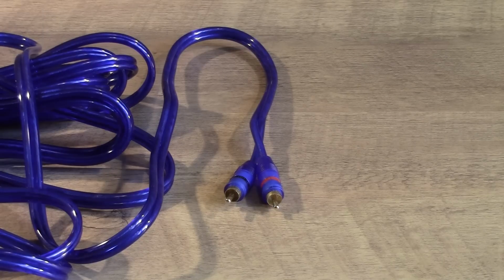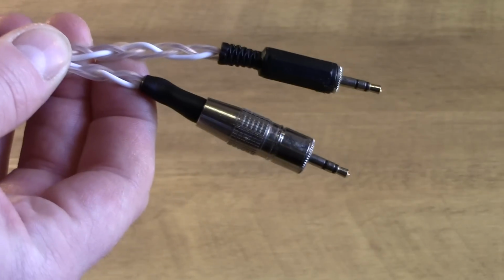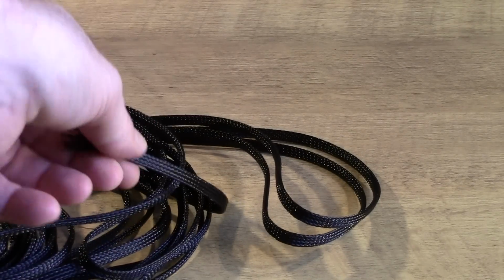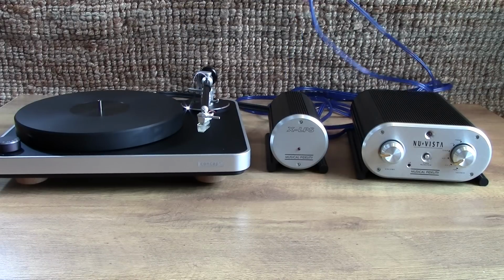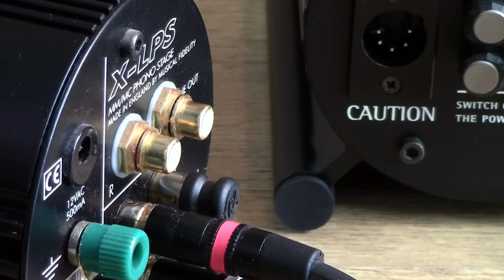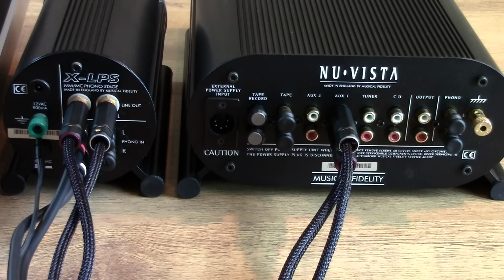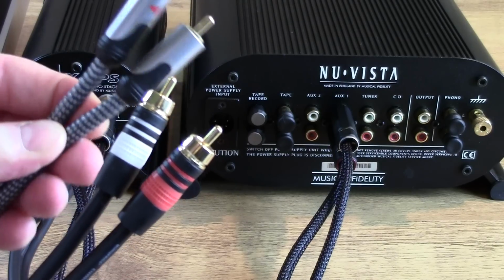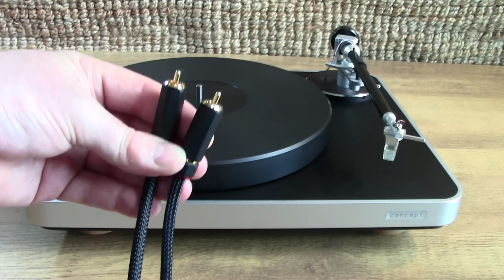Turntable Update 15: DIY RCA Interconnects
Hello VC. This is a Hi-Fi Update Video. No music is shown (or played), only Hi-Fi equipment! This is the Fifteenth in my series of "Turntable Update Videos" where I show my progress with my "Turntable Rig" as I develop it over time.

In this video I show my new DIY RCA Interconnects

Featured Hi-Fi:

Clearaudio - Concept MM -- Turntable
Clearaudio - MM -- Moving Magnet Cartridge
Musical Fidelity - X-LPS -- Phono Pre-Amplifier
Musical Fidelity - Nu-Vista Pre-Amplifier

Non Brand - RCA Interconnects (5 metre)
Kimber - Tonik -- Mini jack to mini jack Interconnect (1 & 1.5 metre)
Kimber - Timbre -- RCA Subwoofer cables (2, 3 & 5 metres)
Tu Audio - 3Cu -- DIY RCA Interconnects (3 metre)
Russ Andrews -Shorties -- RCA Jack caps
Oyaide - MWA-RC -- RCA Jack Caps

Non Brand - Pro Phono RCA Plugs Heavy Duty Locking WBT Type Connectors -- RCA Plugs (eBay UK)

"VC" stands for "The Vinyl Community".